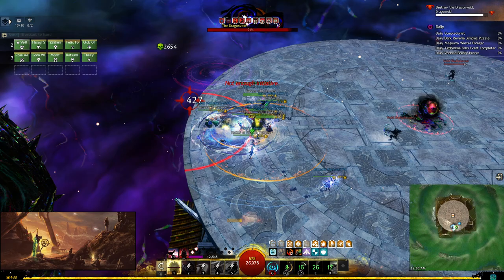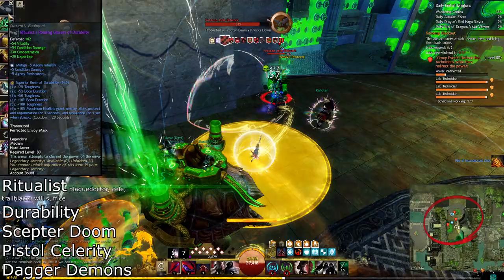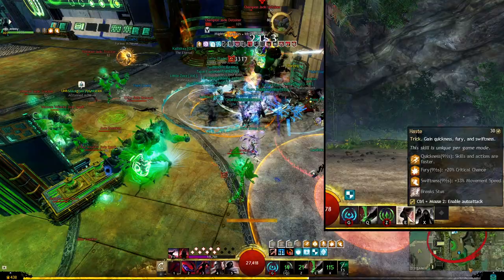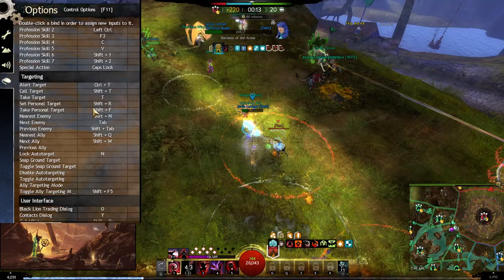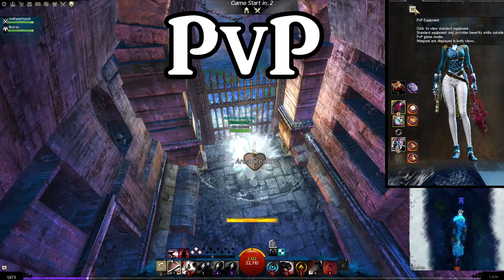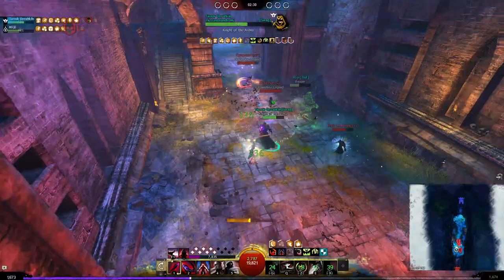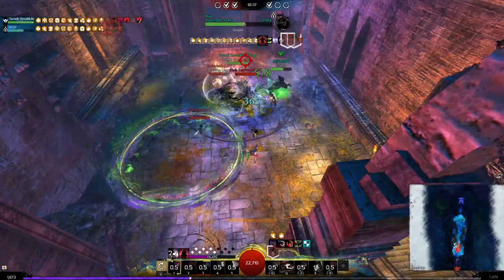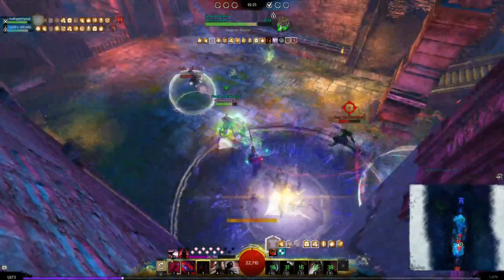SPECTER - One Guild Wars 2 Support Thief Build for All Game Modes - Ritualist Guide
Thief players who want to contribute more to their team in Guild Wars 2 will love the less selfish support playstyle of the Specter, and this Ritualist build will allow you to experience that in all game modes and situations.

0:00 - Intro
1:10 - Specter Mechanics
4:00 - Equipment
6:11 - PvE Build
11:56 - Targeting Options
14:26 - WvW Build
18:08 - PvP Build